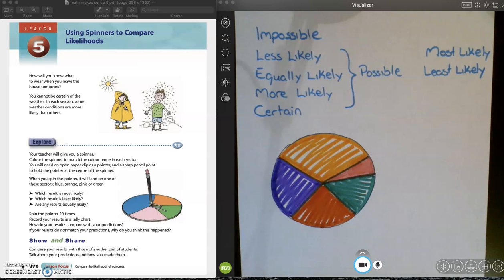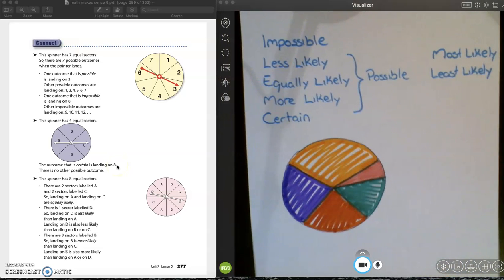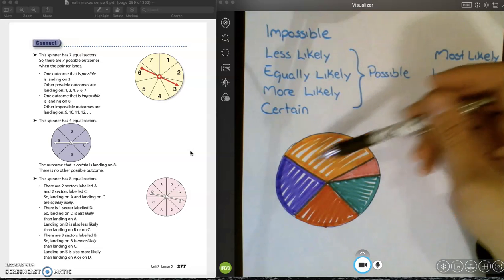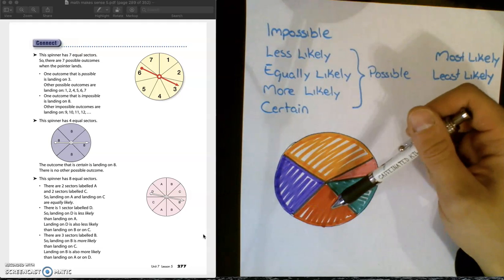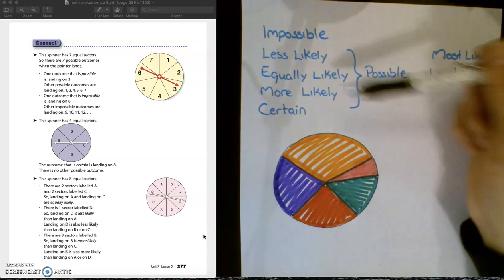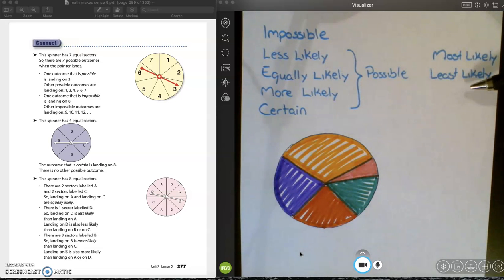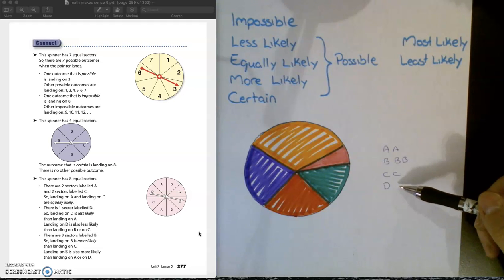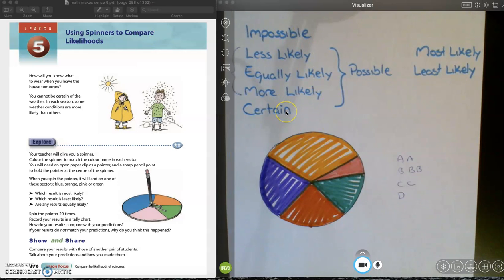Stats and Prob L5